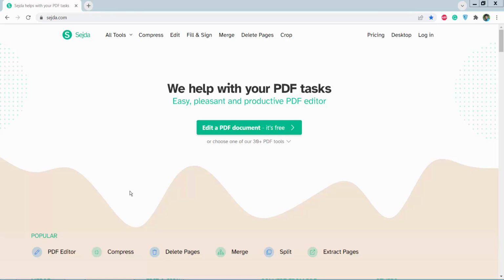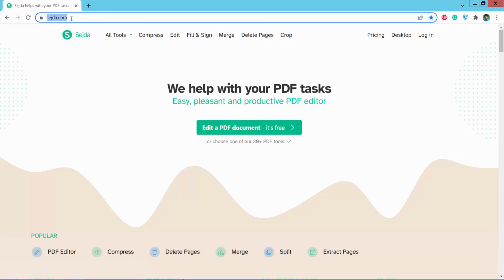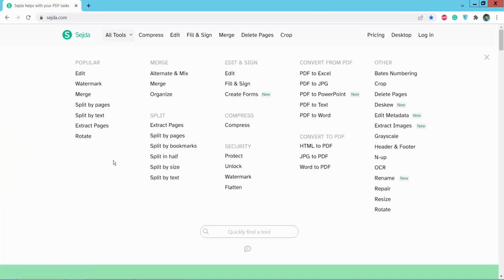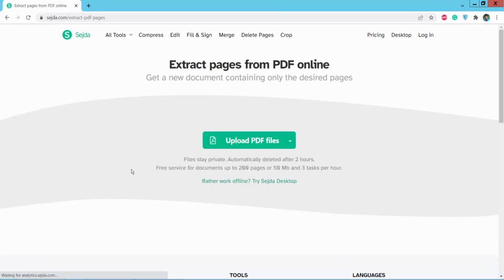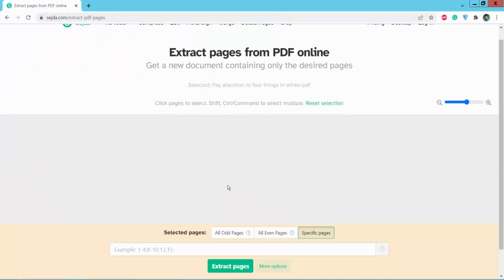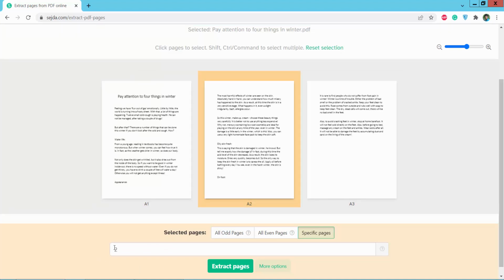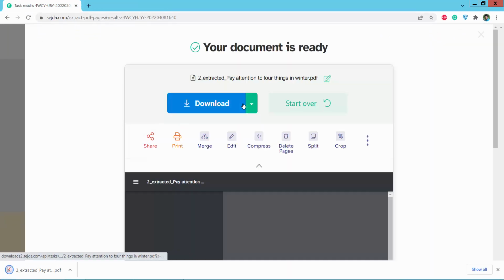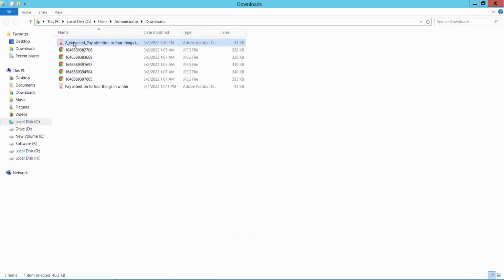How to extract pages from a pdf file using Sejda Online PDF Editor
Hello everyone, Today I will show you, How to extract pages from a pdf file using Sejda Online PDF Editor.